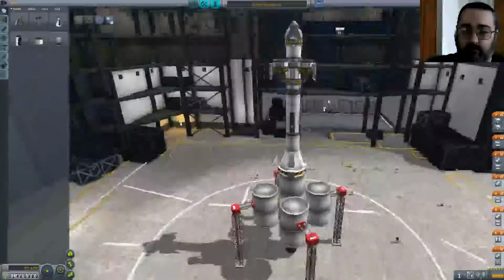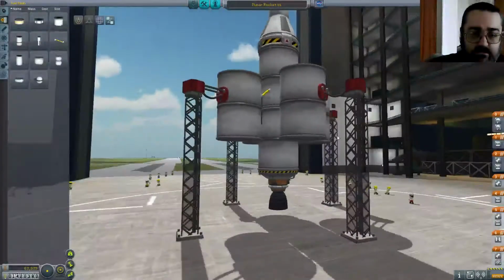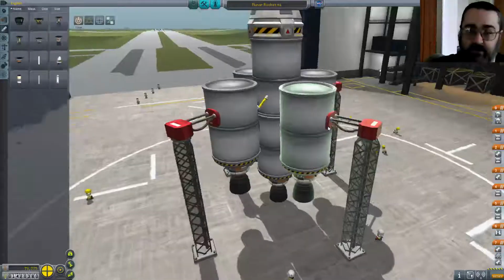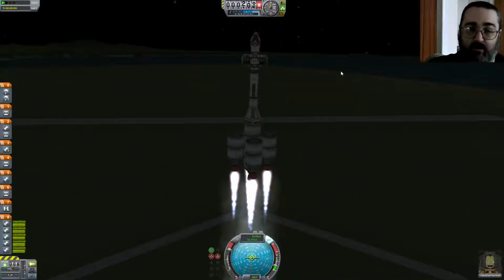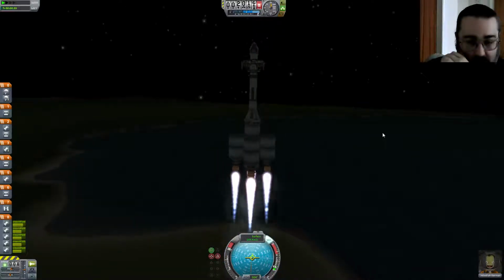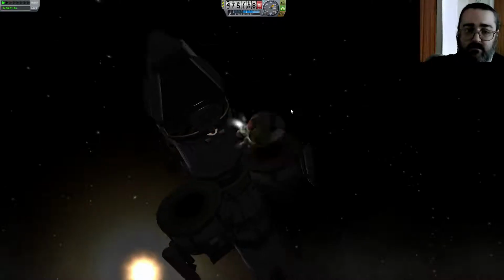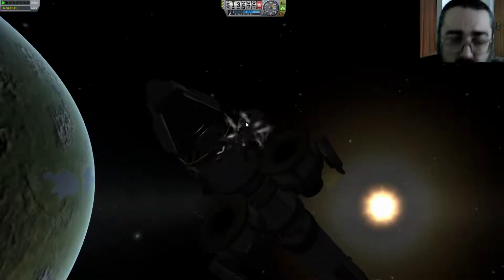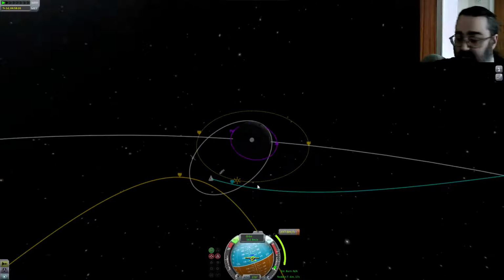Kerbal Moon Landing 1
I've redesigned my lander, and constructed orbit  and transfer stages that the calculators say *should* get me to the Mun.  Let's find out!